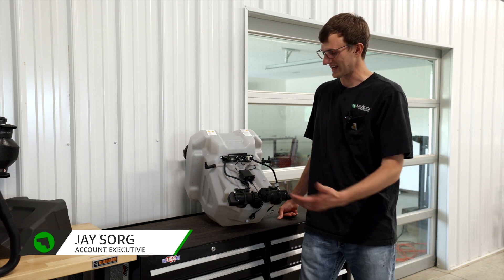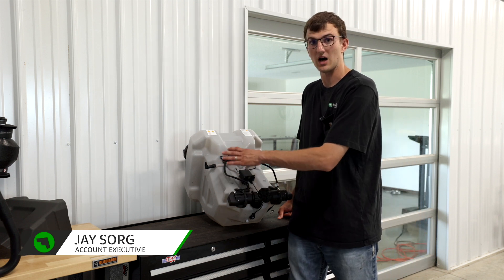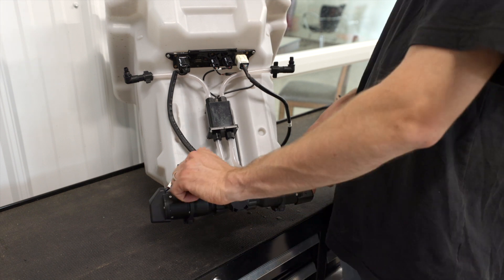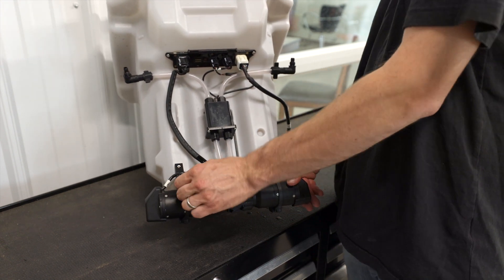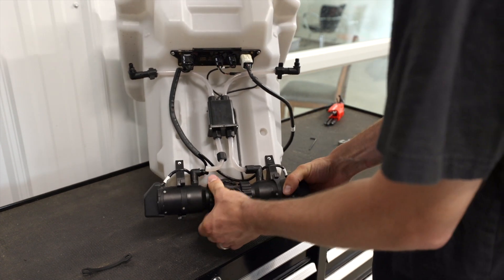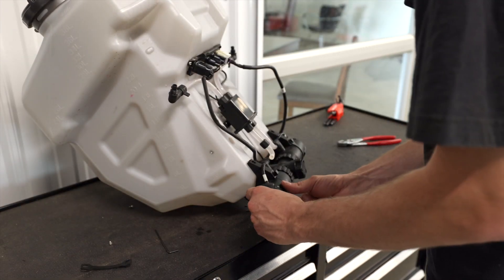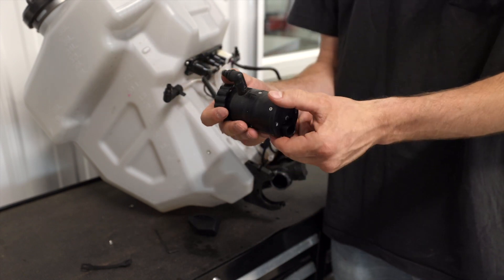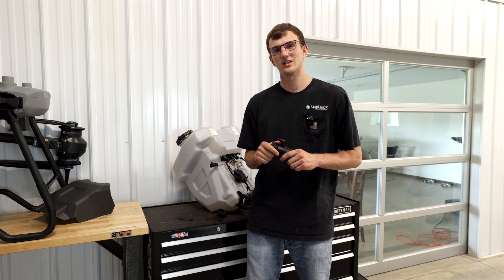How to Remove Impeller Pump | DJI Agras T40 | Maverick Agriculture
Watch us remove an impeller pump from the DJI Agras T40.